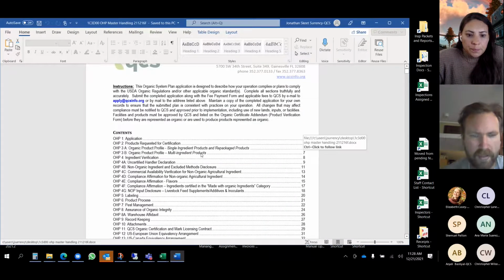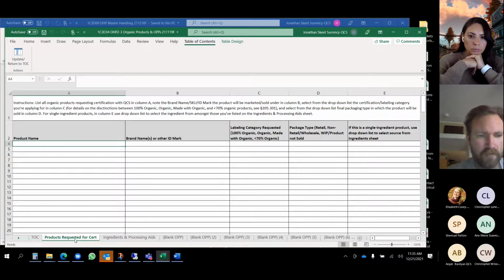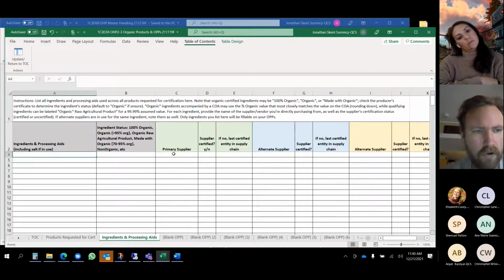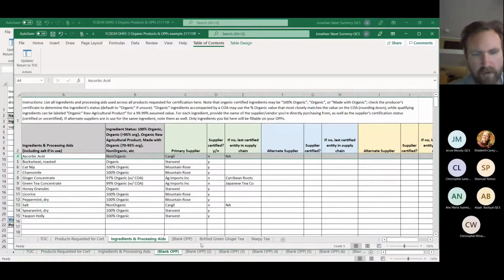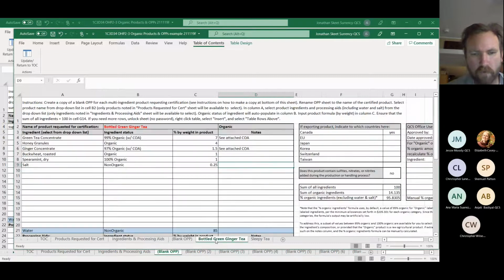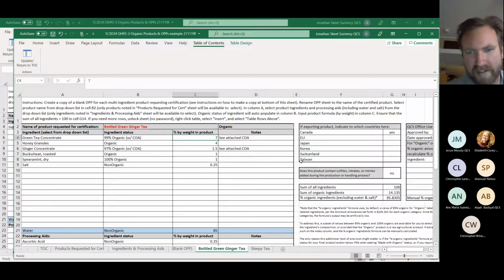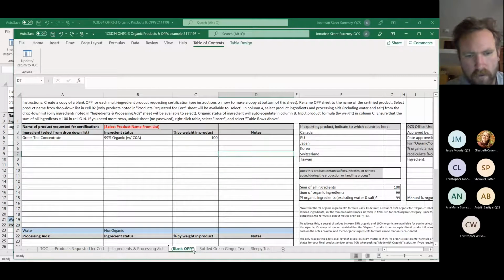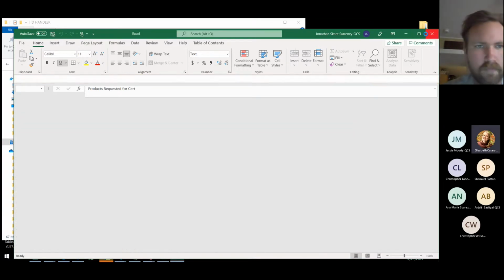OHP 2-3 Excel Workbook Tutorial | Quality Certification Services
Jonathan S. demonstrates how to use the Excel workbook included in the Organic Handler/Processor Plan. ** If you have trouble due to enabling macros, you have 3 options:

1. You may need to update your version of Excel to enable macros. Click the following link for a 5 min video that will show you how to update Excel

2. If you don't need to use the Table of Contents (the only part of the workbook that uses macros), you can use the workbook without macros enabled. You will then be able to open, edit, and save the workbook. The Table of Contents will, however, not update.

3. If you need the Table of Contents, and your version of Excel can't be updated to a version compatible with macros, this tool may not be a fit for you. Feel free to develop a tool that works for your operation.

This workbook aims to increase the functionality and user-friendliness of OHP sections 2, 3A, and 3B. It allows producers to organize information such as their list of products requested for certification, list of organic ingredients & suppliers, and multi-ingredient product recipes – in one easy-to-update location.